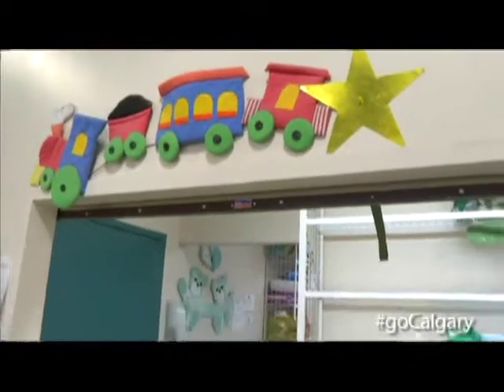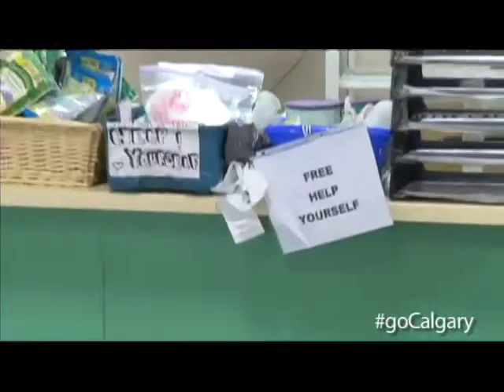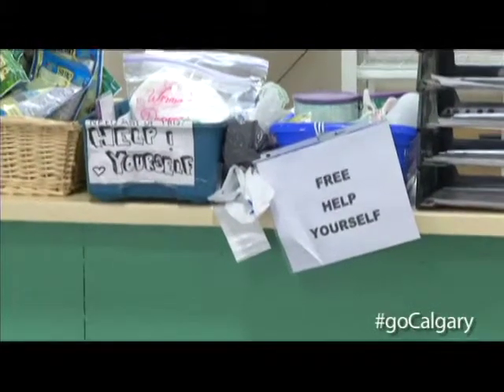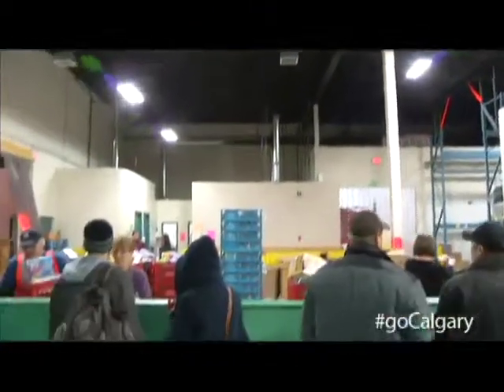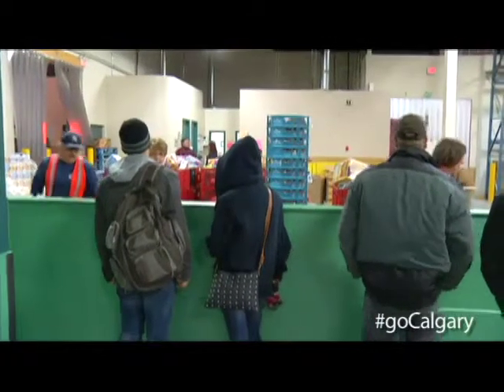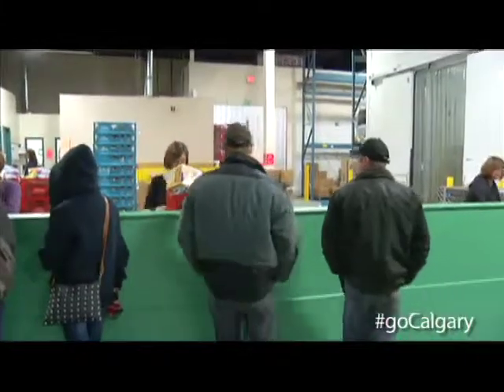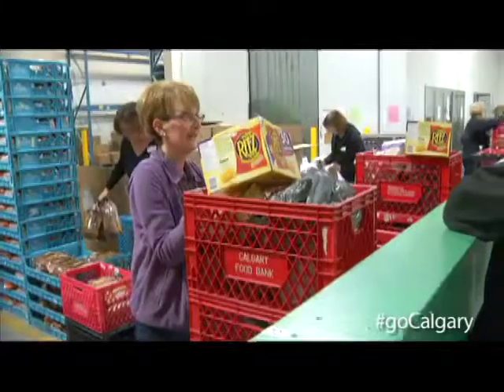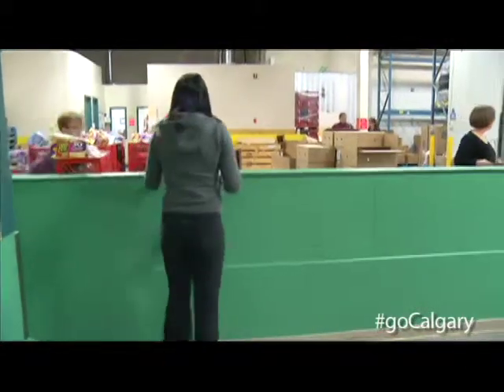Calgary Food Bank Operations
Kathryn Sim, Marketing & Communications Coordinator with the Calgary Food Bank: Operations